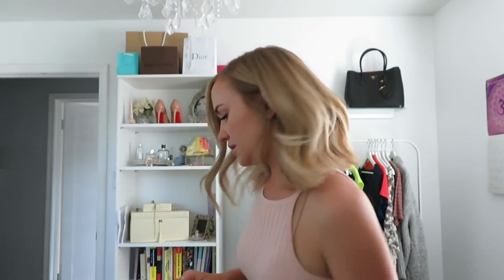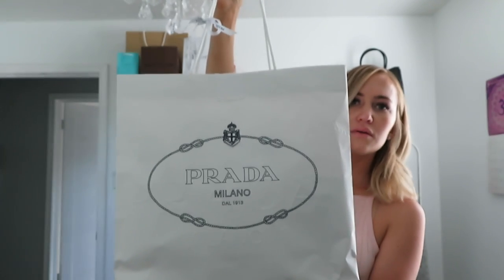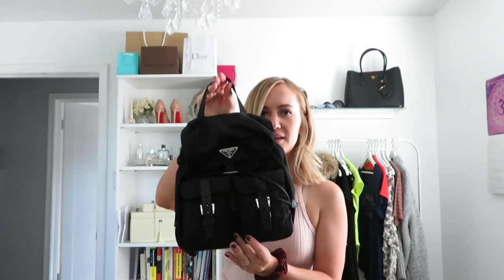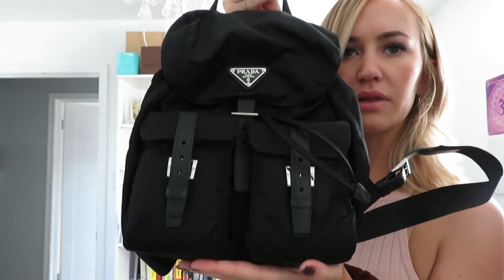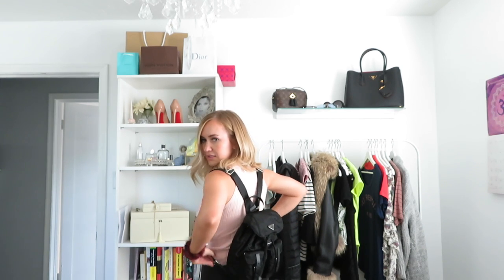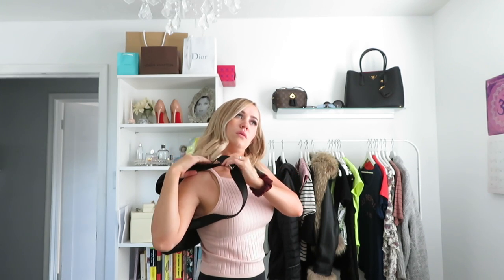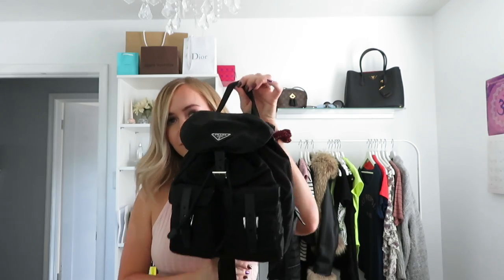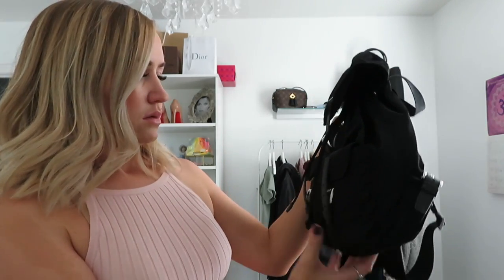Prada bag reveal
Prada Unboxing